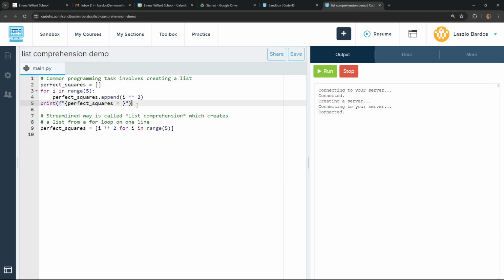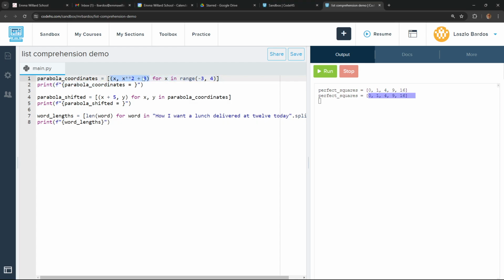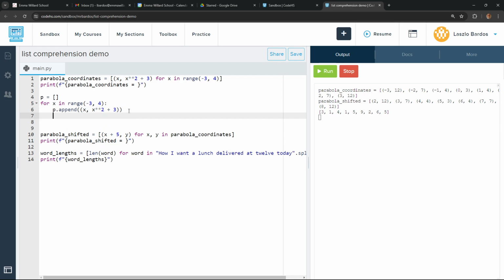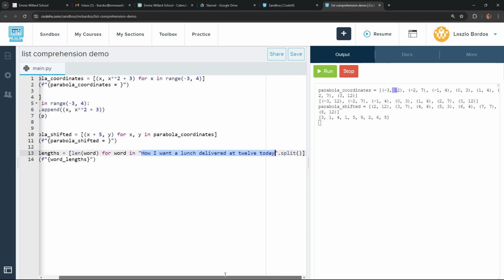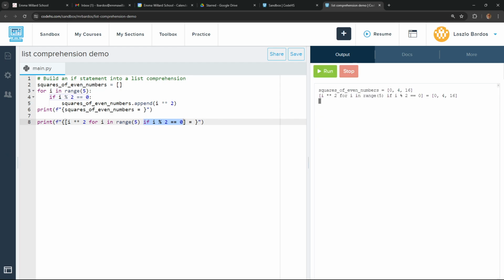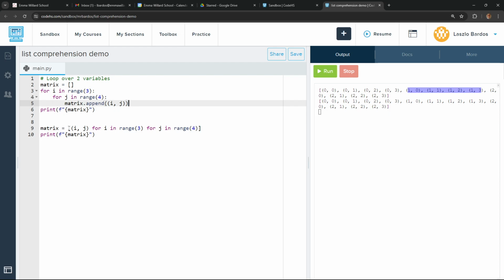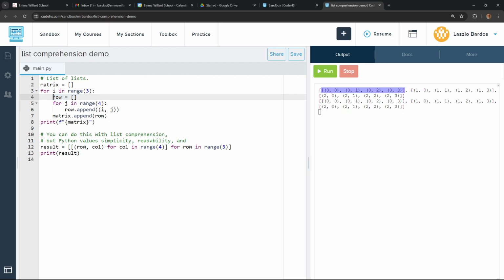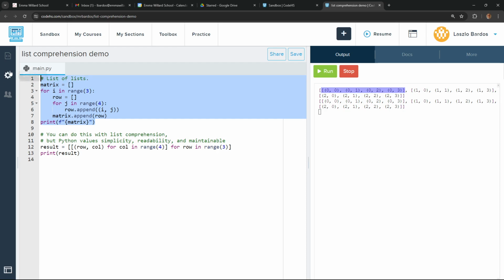9. Intro to List Comprehensions in Python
Learn list comprehensions in Python that allow you to create lists in one line that would otherwise take a for loop to implement.